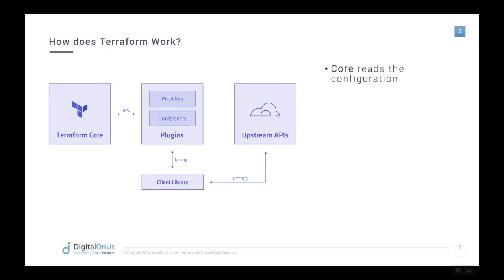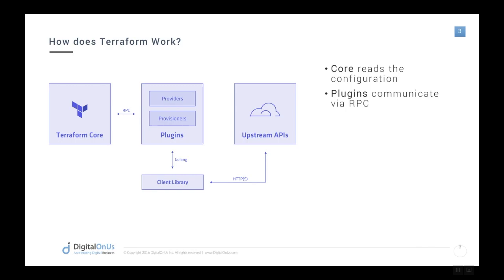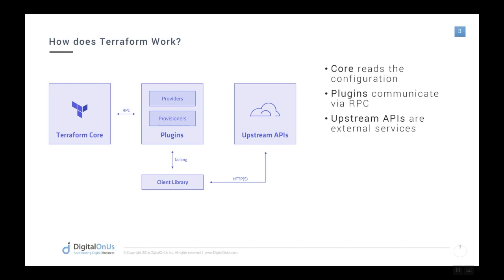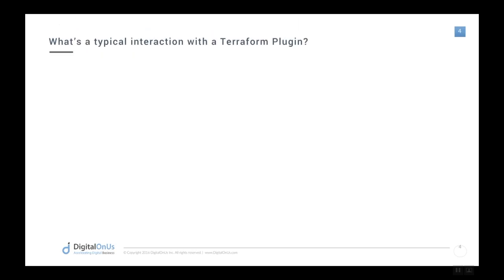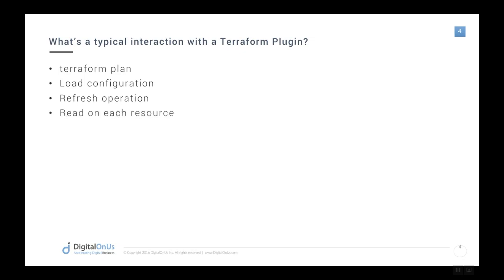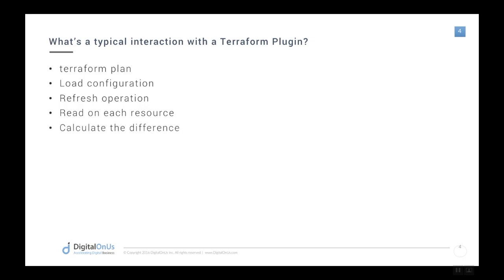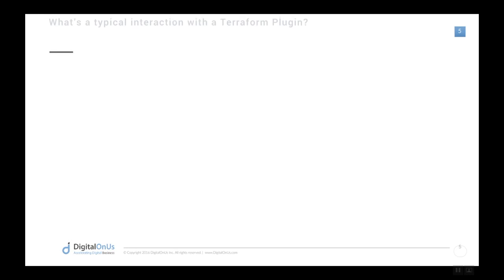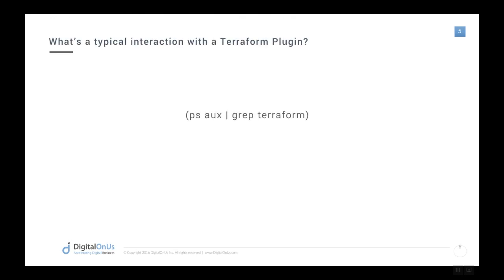Terraform Architecture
Terraform is used to create, manage, and update infrastructure resources such as physical machines, VMs, network switches, containers, and more. Almost any infrastructure type can be represented as a resource in Terraform. Check out this video to understand Terraform Architecture.